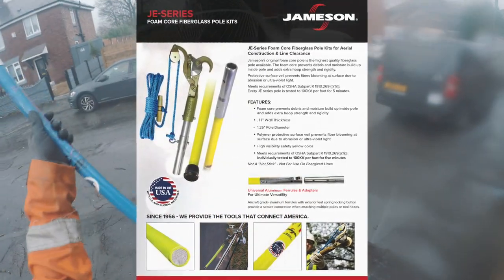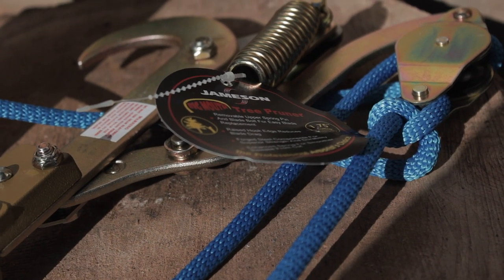Jameson Pole Pruner - Long Term Review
When it come to pole pruners for tree pruning and trimming, the Jameson brand has been at the forefront with their fibreglass poles, lopper heads and saws. I used a kit from Jamesons BL series for 12 months. Watch the video to see my thoughts and opinions of its long term use.